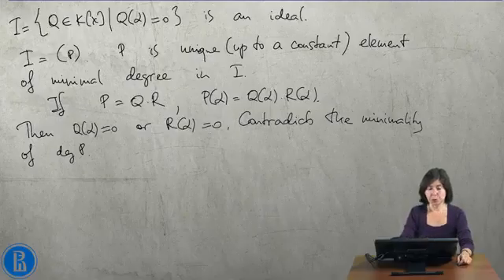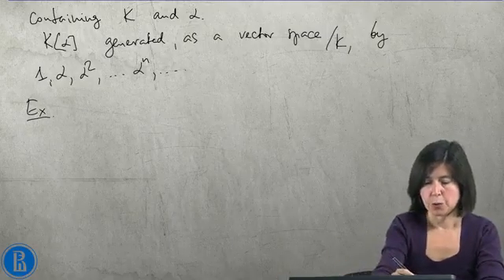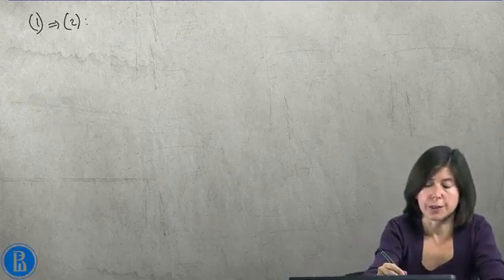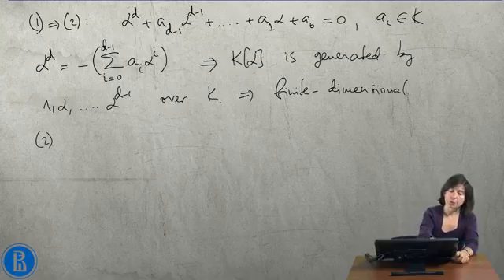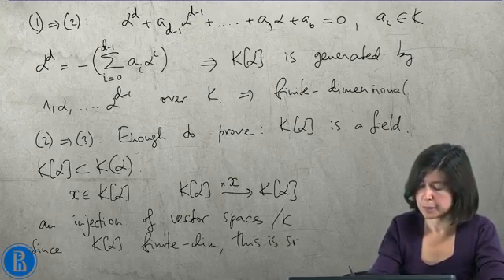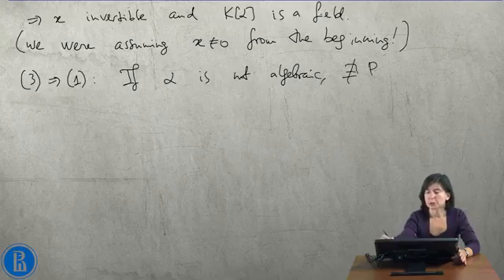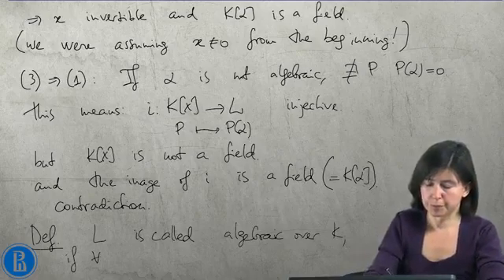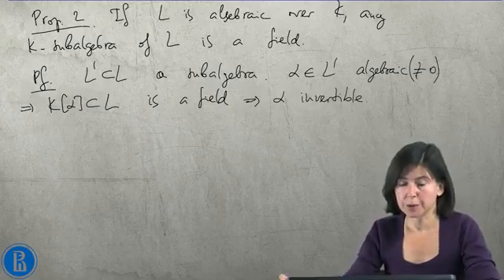Algebraic elements. Algebraic extensions.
1.3 Algebraic elements. Algebraic extensions.